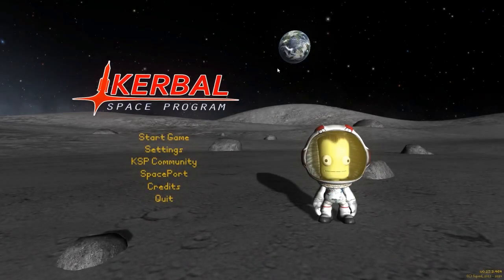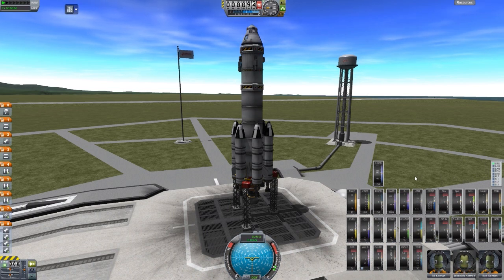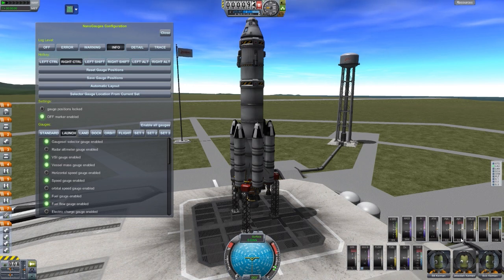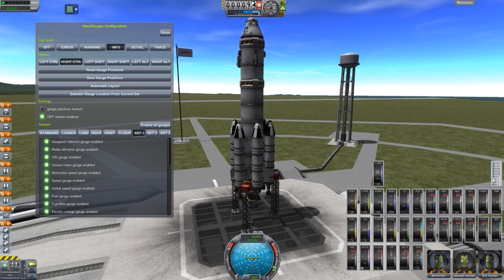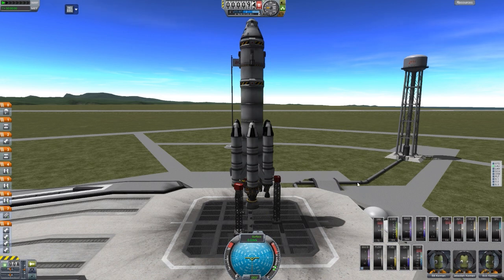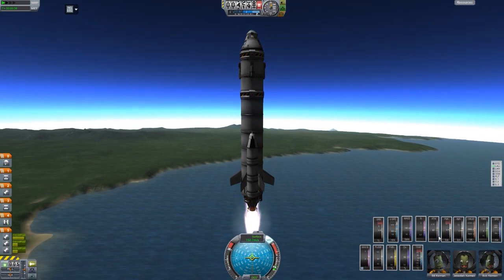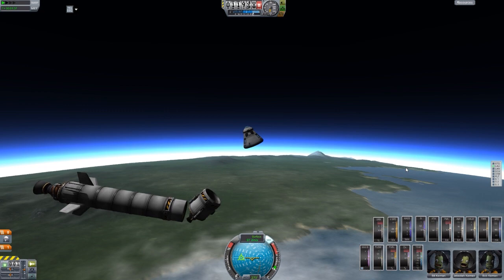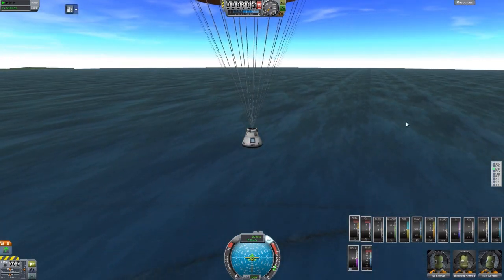KSP Mods - Nano Gauges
In this episode I mess around with the Nano Gauges mod that adds small analogue gauges to the game that you can customize.